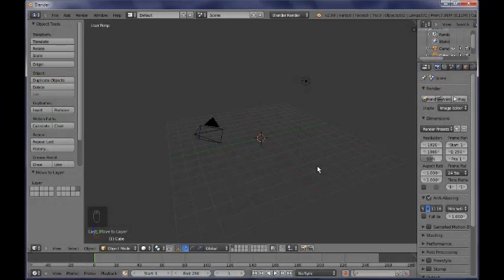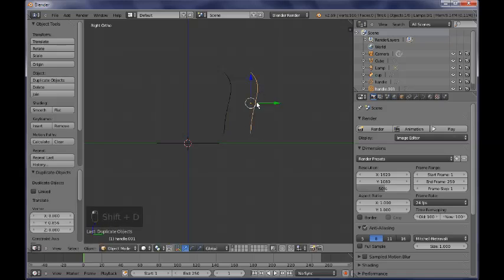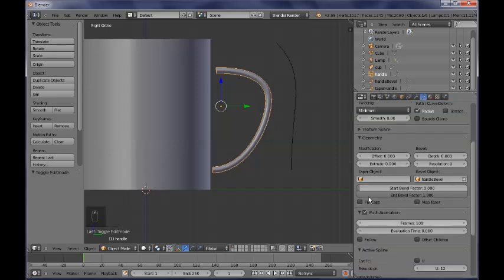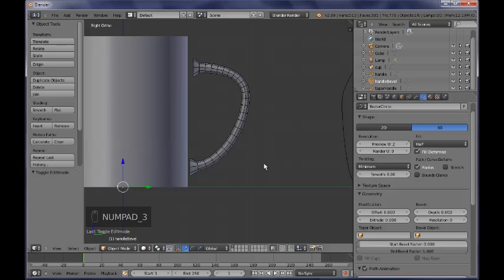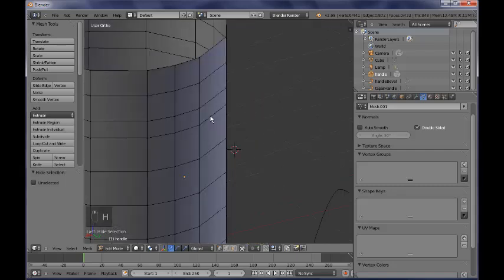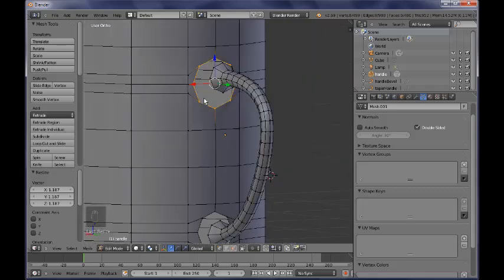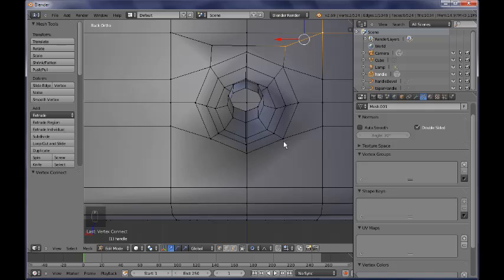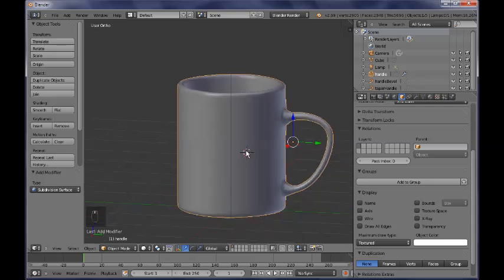Blender 3D : How to model a cup using NURBS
In this video tutorial we show how you can take advantage of Blender's NURBS functionality so that you can quickly and easily get (and edit)  some "organic" curves ( like,for example, the handle of a cup) that would,otherwise,be difficult to get ( and ,especially,edit ) through polygonal modeling techniques.Then you can convert them into a mesh object for further refining your model